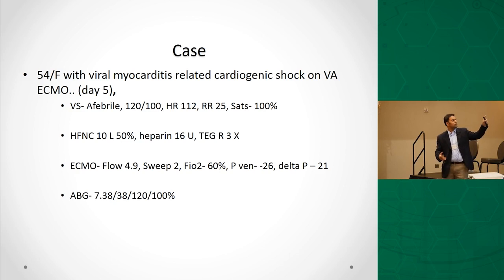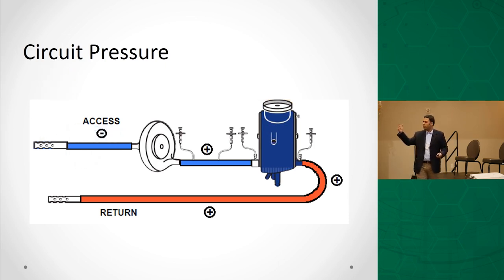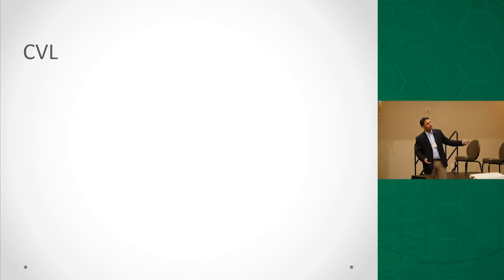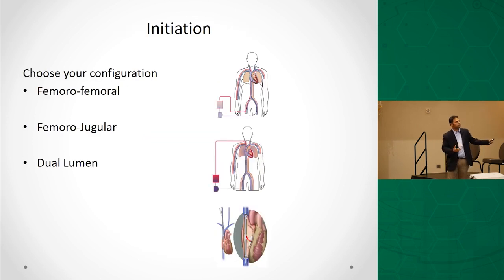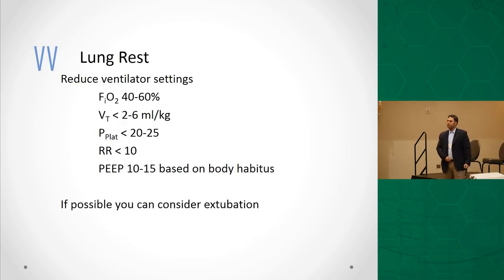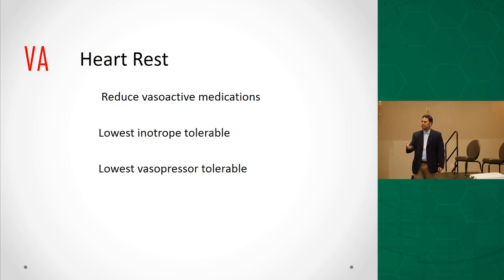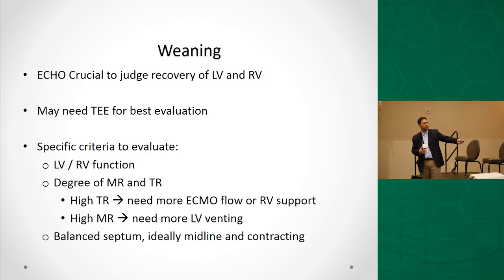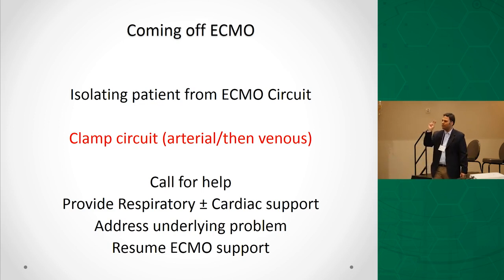Physician Perspective: Management, Complications, & Prevention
Dr. Nirmal Sharma discussion the physician's perspective on management, complications and prevention of caring for the patient on ECLS.